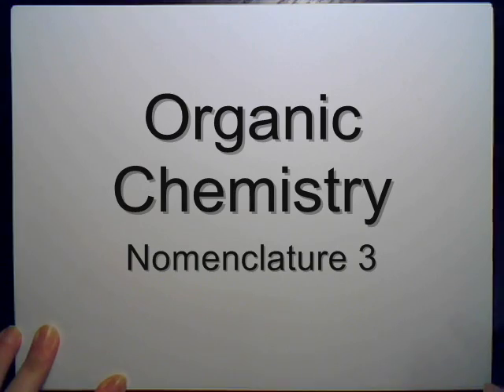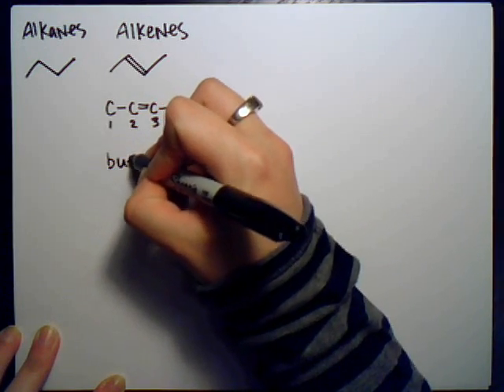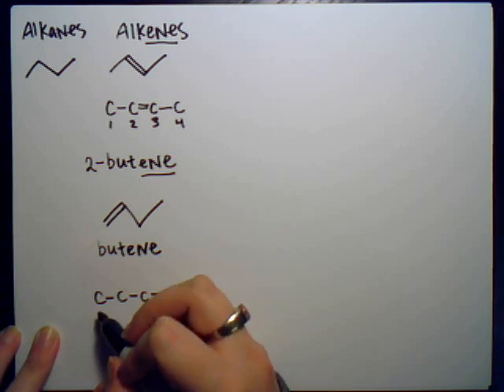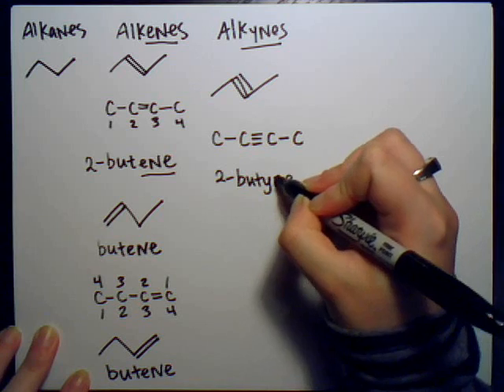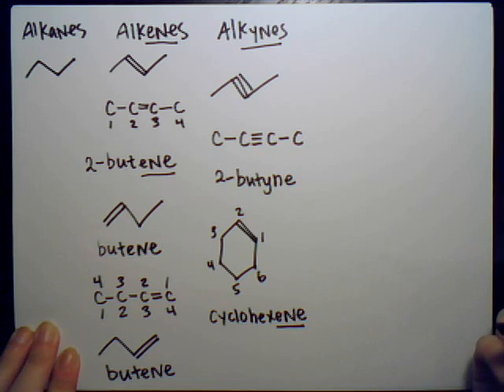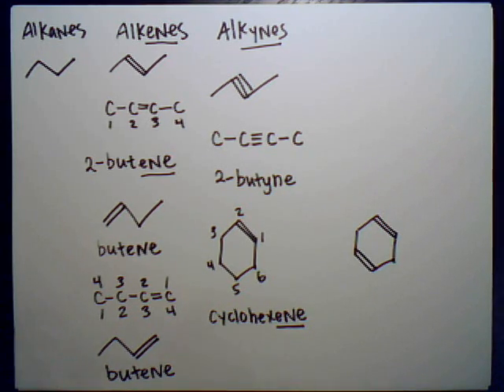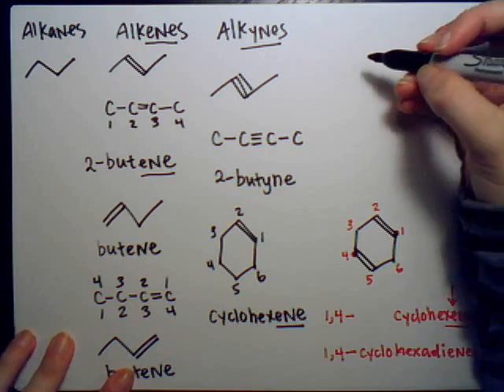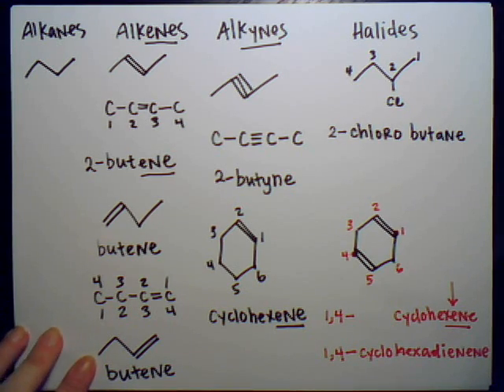OChem 03 - Nomenclature 3/4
IUPAC naming of alkanes, alkenes, alkynes, and cyclic compounds